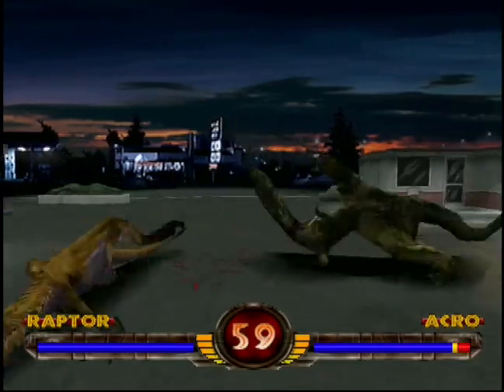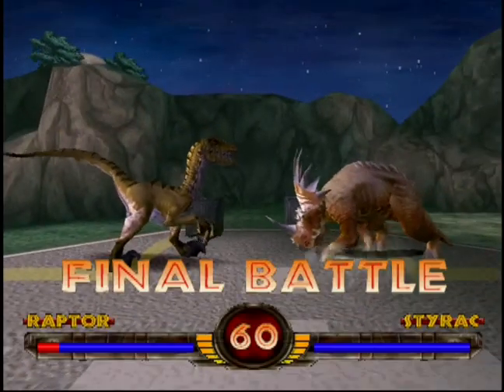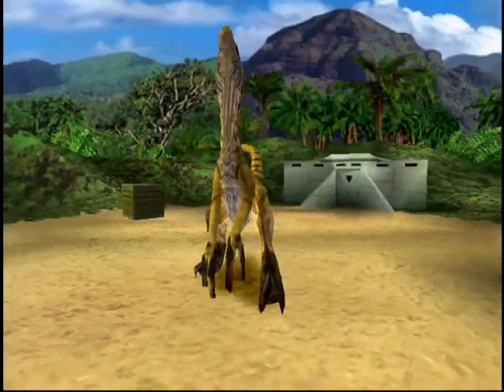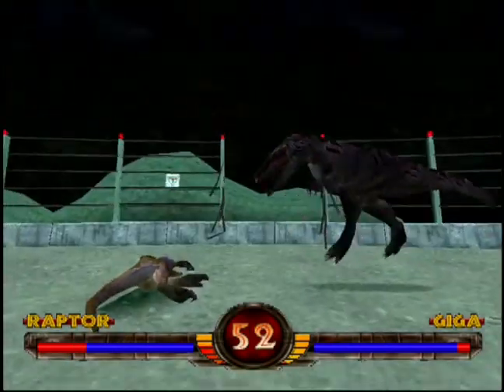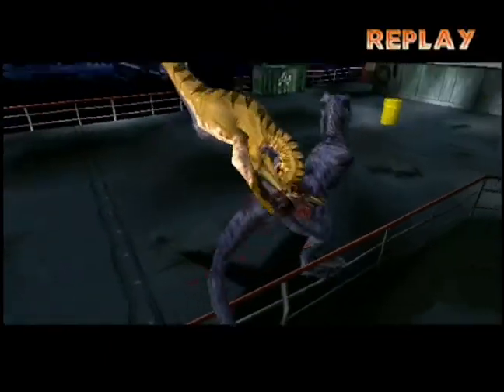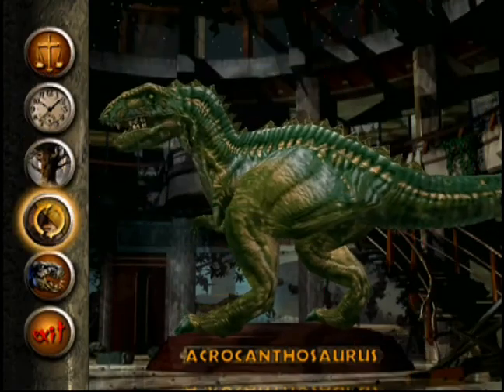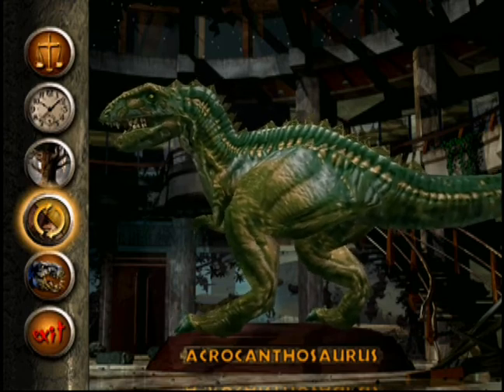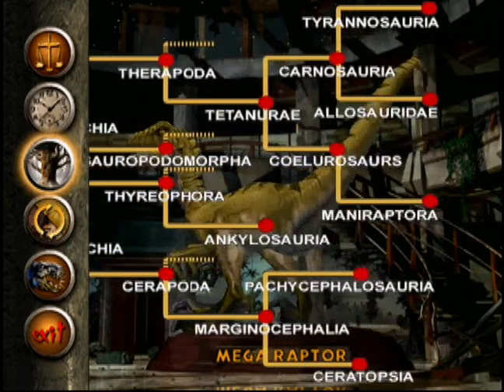Mega Raptor (Survival) from Warpath Jurassic Park Hd video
The Megaraptor is a close relative of the Velociraptor. This one looks similar, only its size is bigger.
However, this dinosaur has deadly claws that make it a ruthless predator.